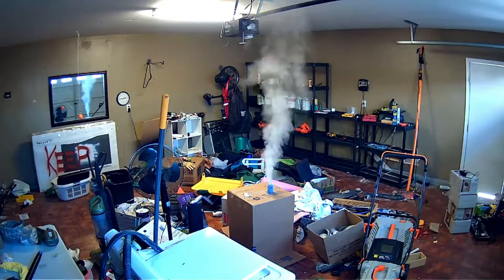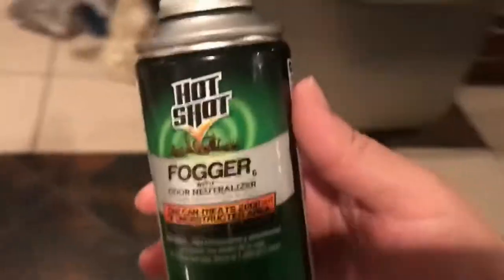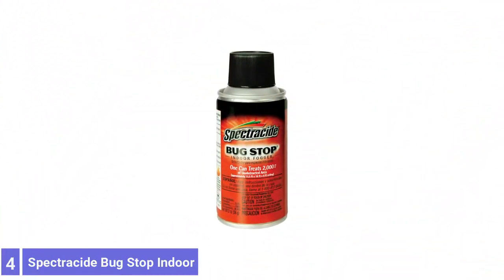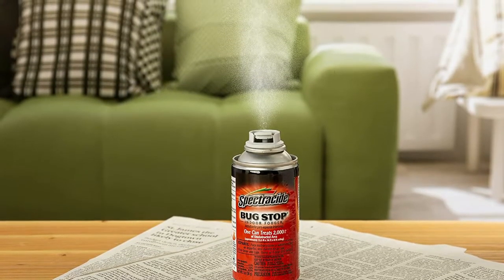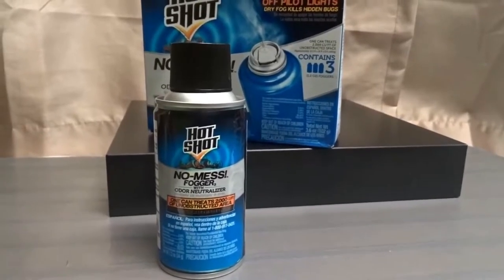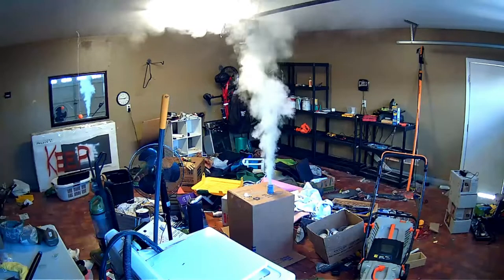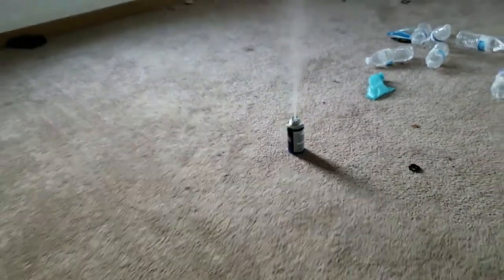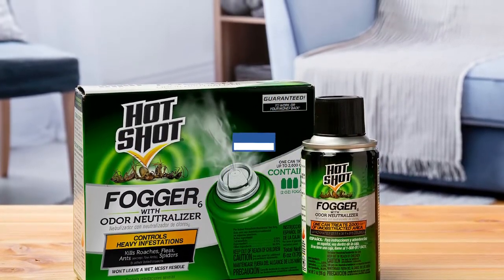Top 5 Best Insect Foggers You can Buy Right Now [2023]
Are you Searching for the Best Insect Foggers in 2023? So now you are in the right place for getting the valuable info on Insect Foggers.

Links to the Best Insect Foggers are listed below.

0:36 Hot Shot Fogger With Odor Neutralizer

01:27 Spectracide Bug Stop Indoor Fogger

02:17 Hot Shot No Mess Fogger

03:14 HAO Raid Concentrated Fogger

04:10 Hot Shot BedBug And Flea Fogger